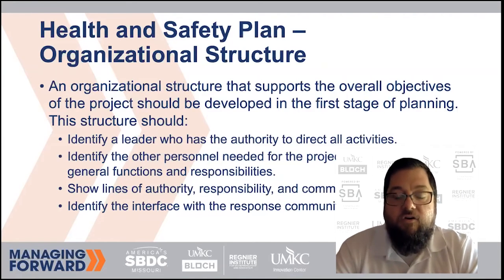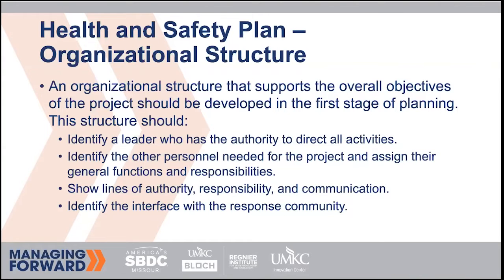Disaster Planning Part 03 Health and Safety Plan 1